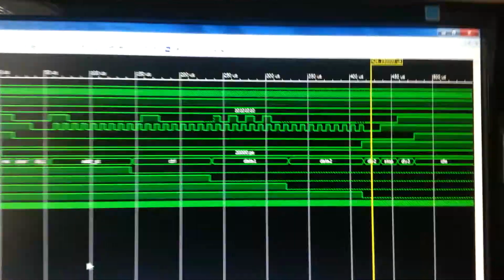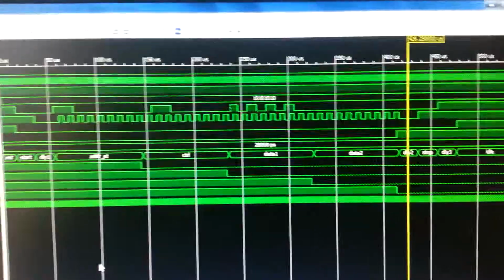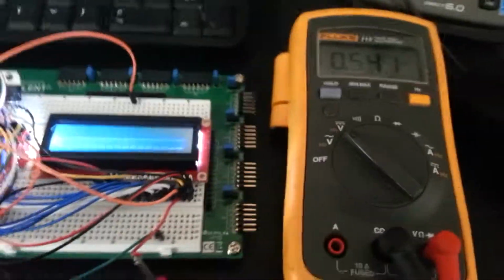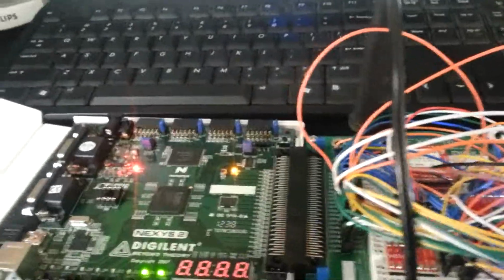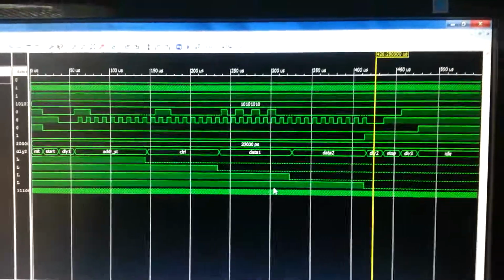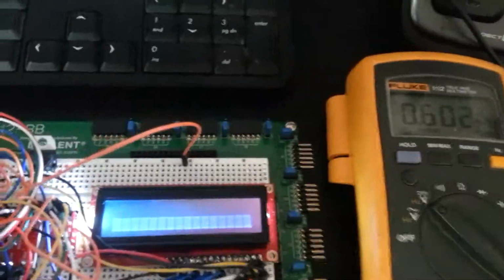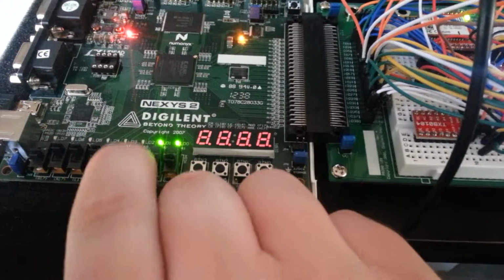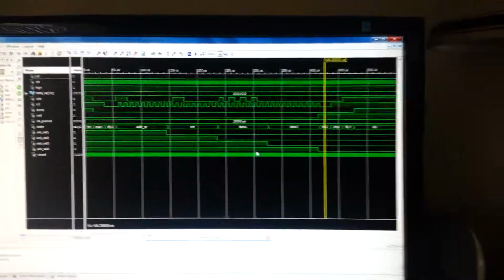I2C DAC controlled by FPGA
FPGA controller DAC with an I2C interface